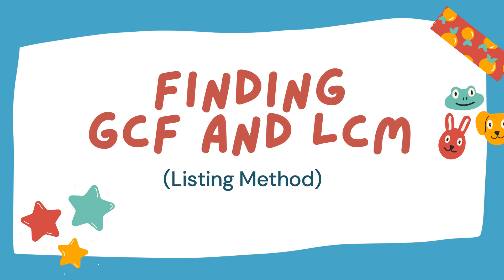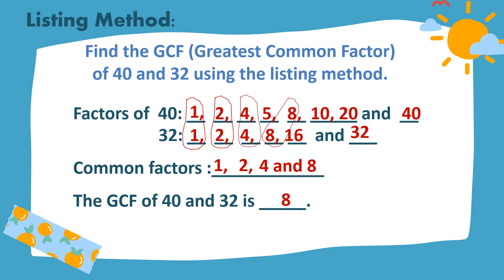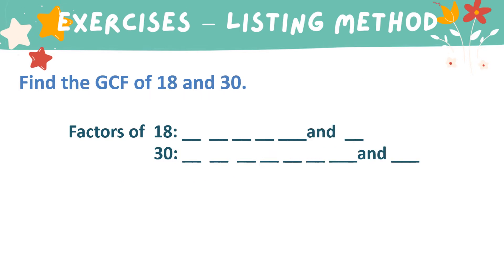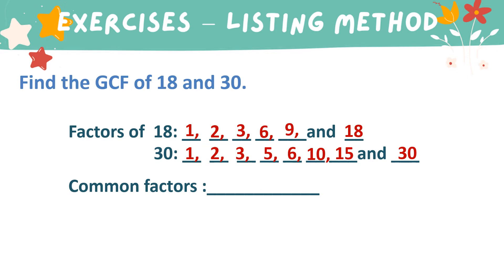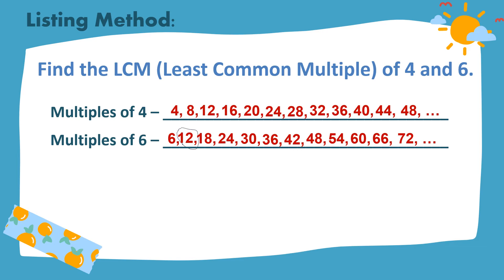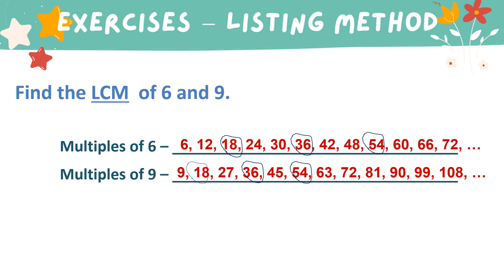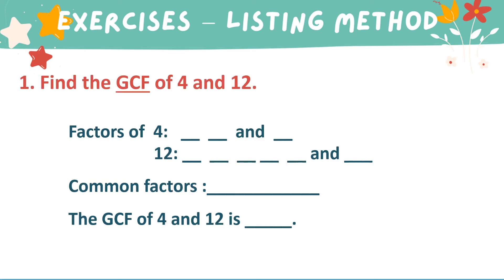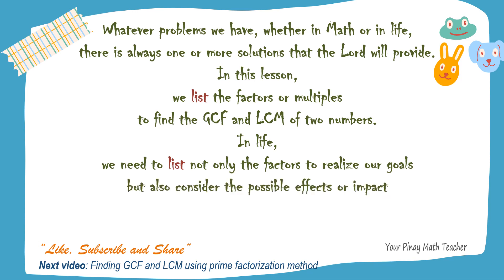Finding GCF and LCM -Listing Method | Pinay Math Teacher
Without music and a video tutorial for Grade 4 students.